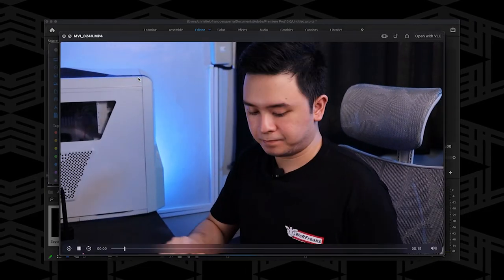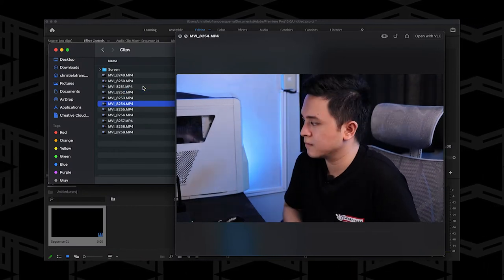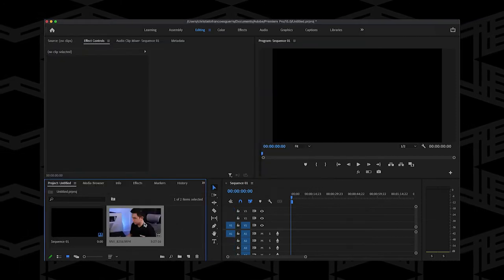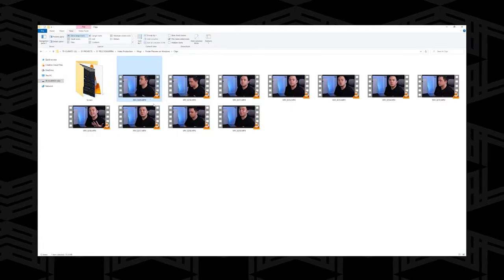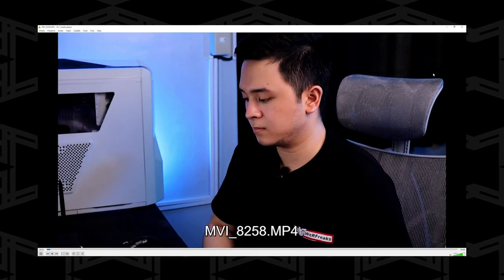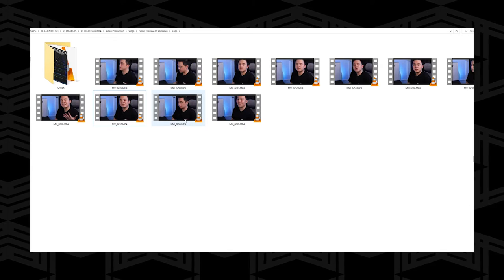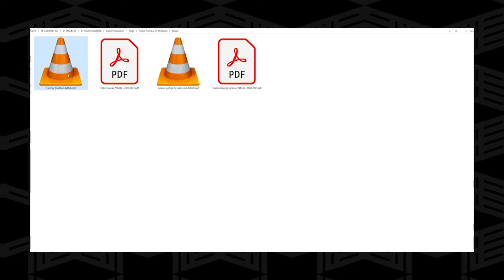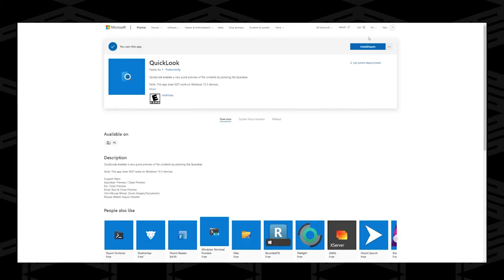macOS Preview but for WINDOWS? (File Preview Spacebar Shortcut)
I use both Windows and macOS, but navigating files is quite different between Finder and File Explorer. Recently I found a free software that's basically the Preview app in macOS, but it's' for Windows. It's really handy if you work with two different systems.

Come say what’s up!

Equipment I Use:
Canon 80D
Canon M3
Canon M50
Canon 24-70mm
Canon 24mm
Canon 50mm
Canon 18-135mm
Canon 15-45mm
Canon Speedlite 430EXII
Godox SL60W
Viltrox Weeylite RGB LED Lights
Triopo 90cm Octabox
Rode VideoMicro
Zoom H1n